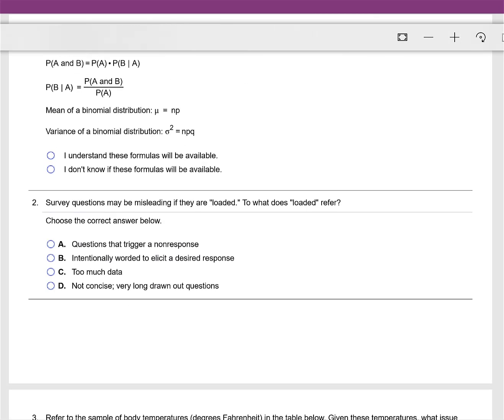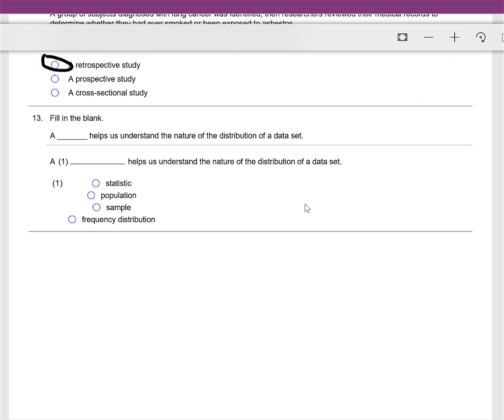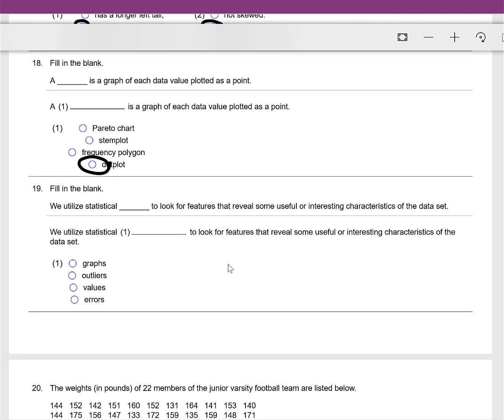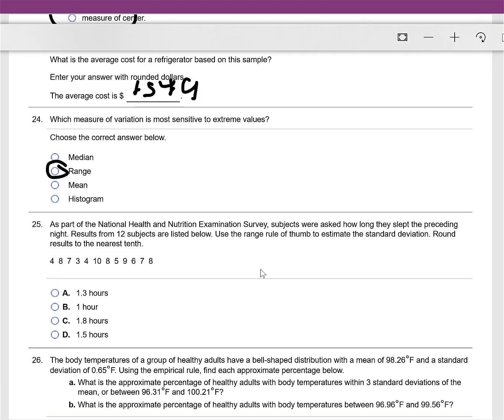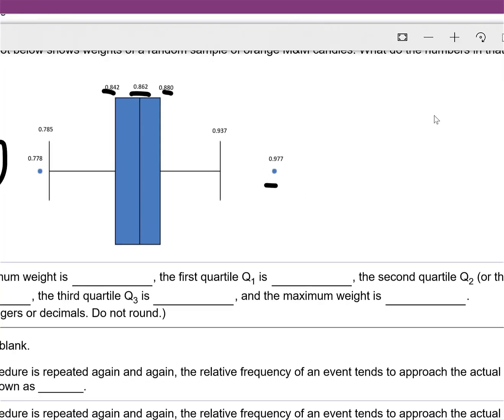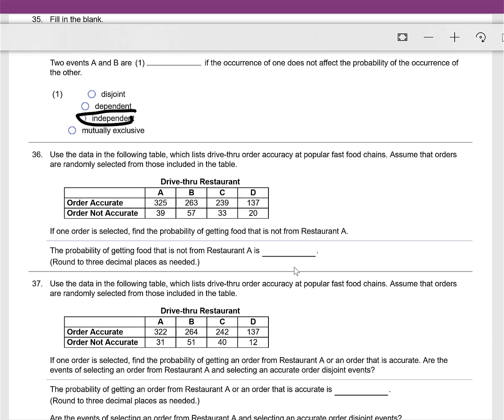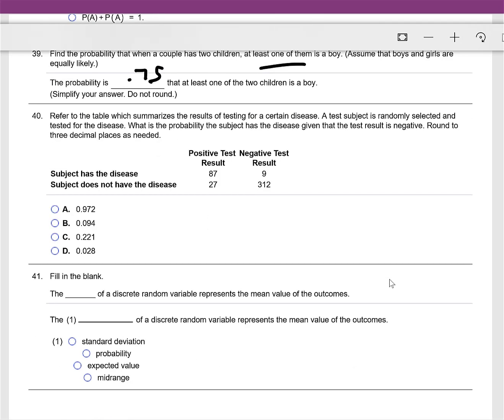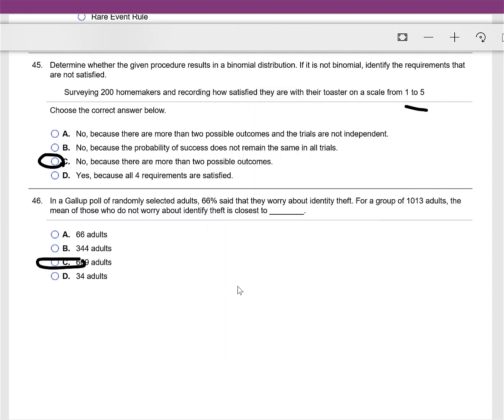STA2023 Midterm Review video fall 2020